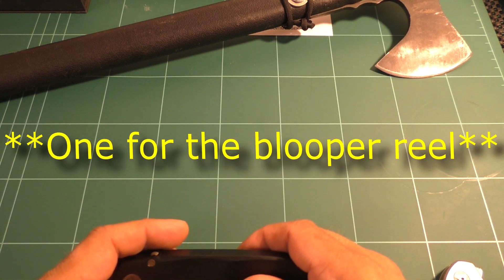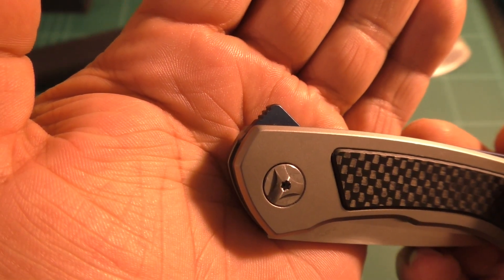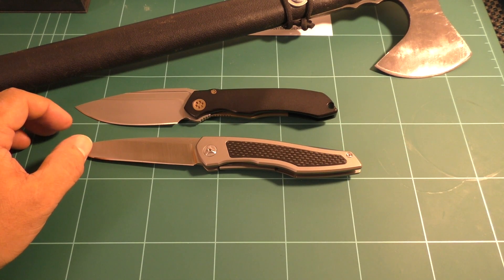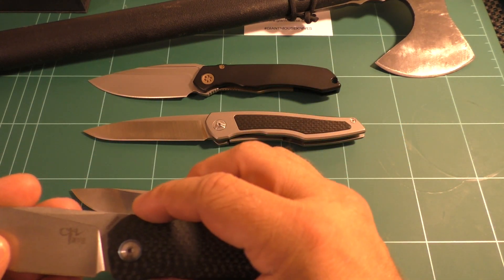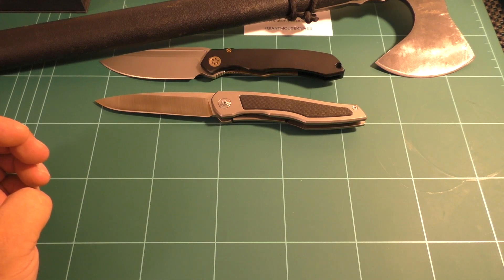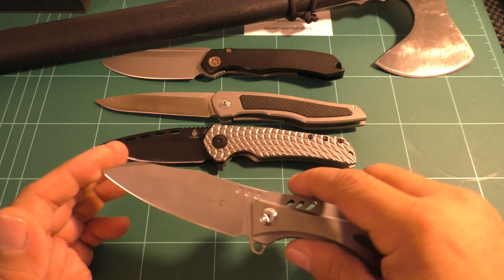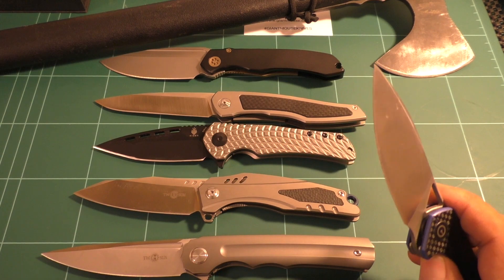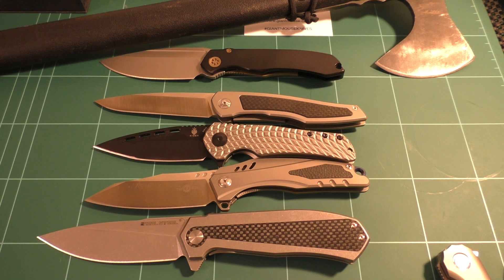What's coming up? Channel update with some knife p*rn 😛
An overview of of what I'll be reviewing in the next couple of months.